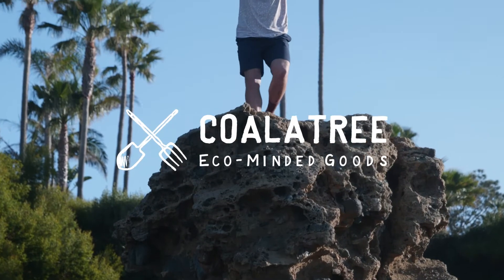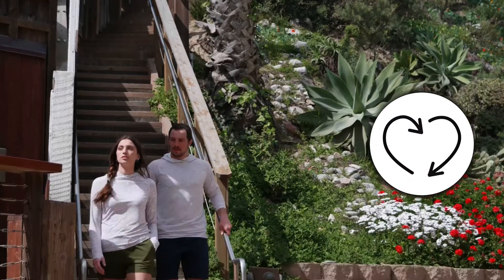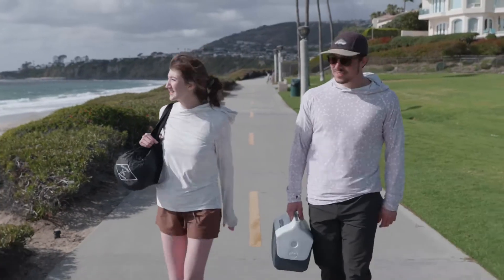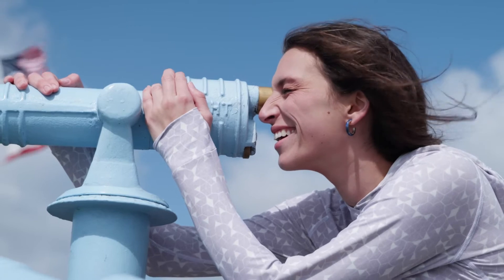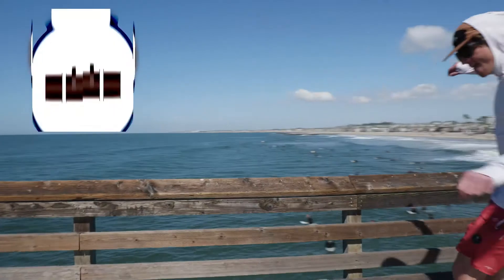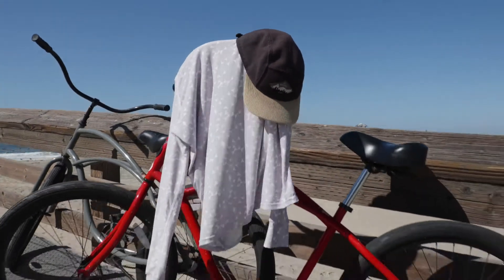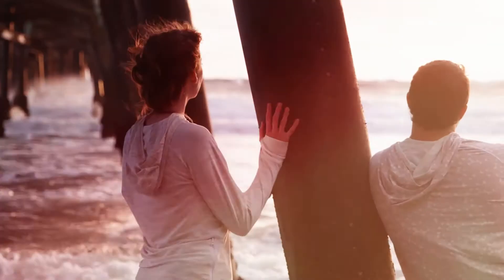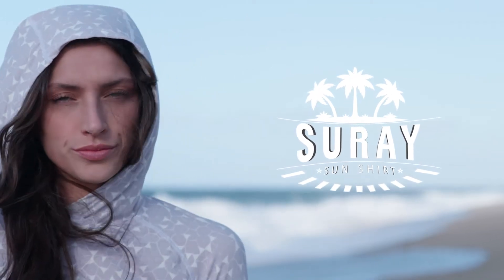SURAY SUNSHIRT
A zinc-powered shirt designed to fight unwanted odors and protect against the sun's damaging rays